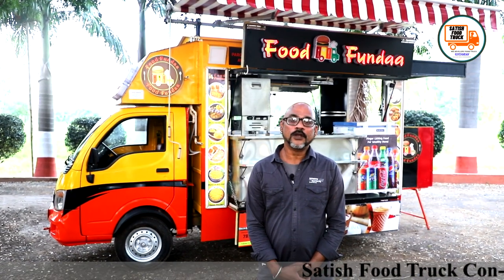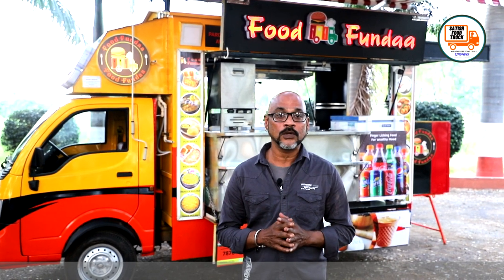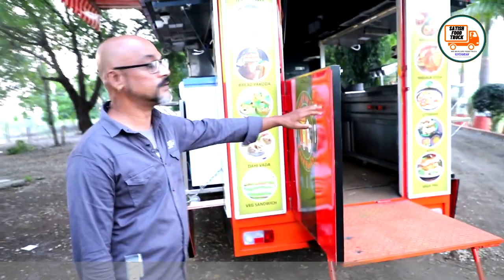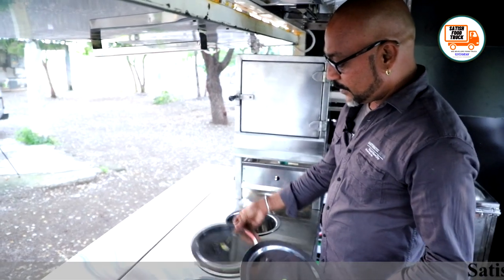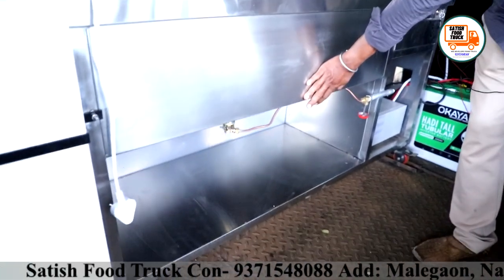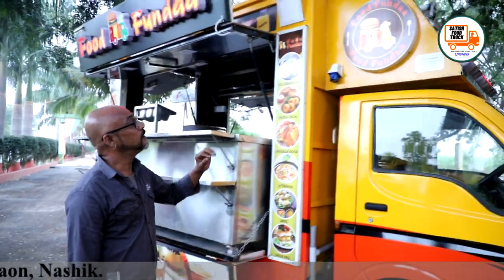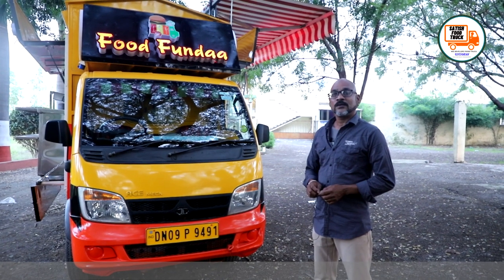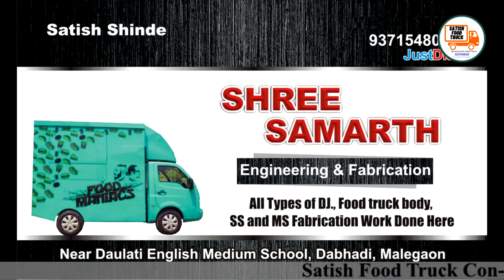FOOD TRUCK MODIFY 9371548088 DAMAN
we design and develope food truck body with kitchen setup
SAMARTH ENGINEERING MALEGAON 423203 NASIK MAHARASHTRA SATISHFOODTRUCK